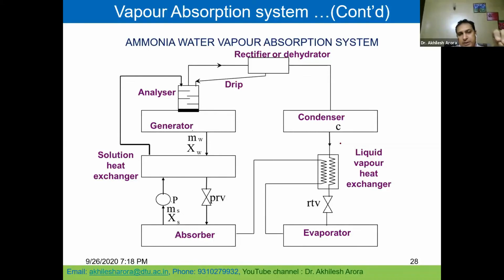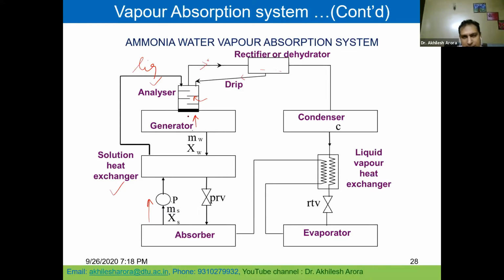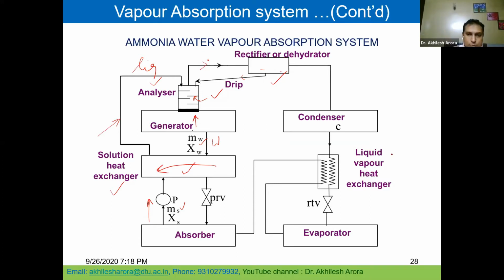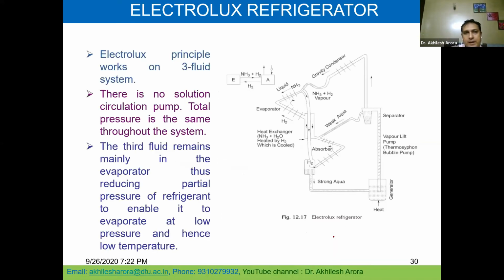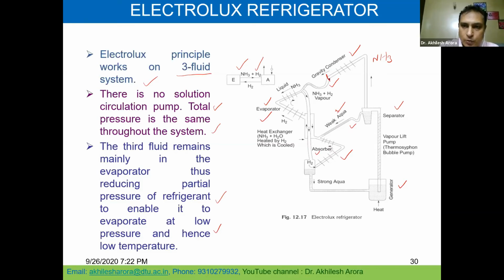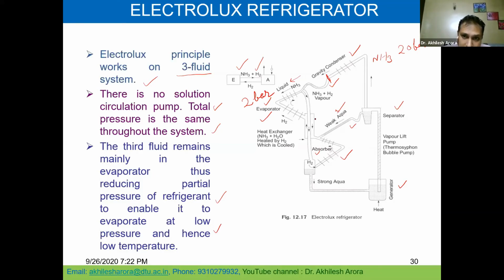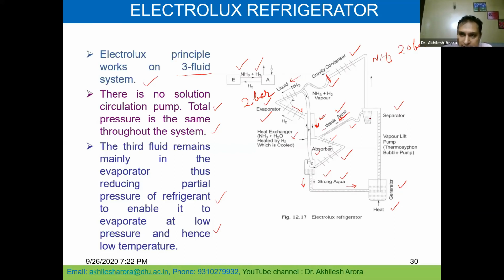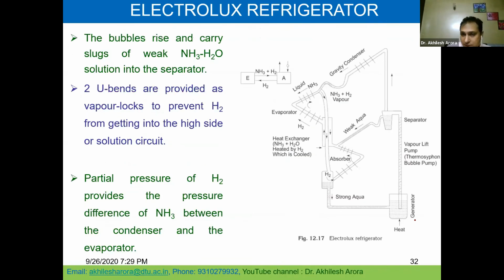Lecture 20 RAC Electrolux Refrigerator